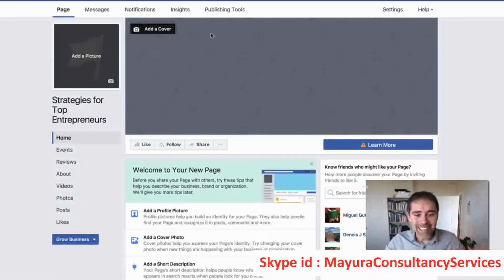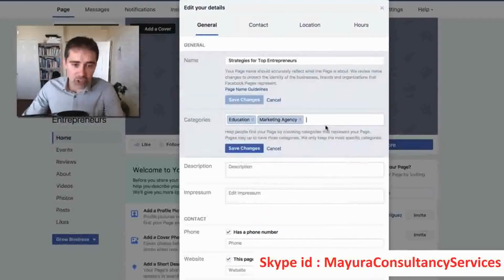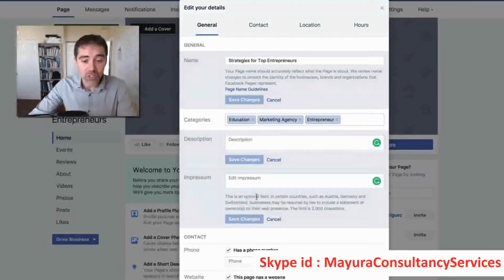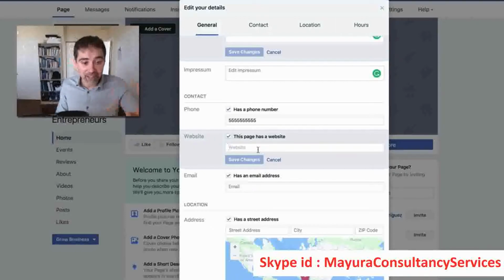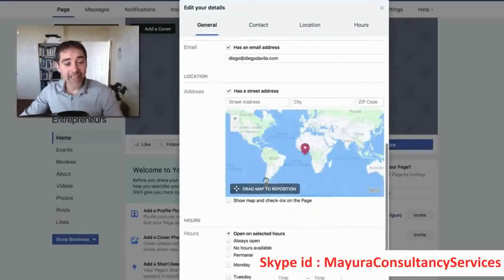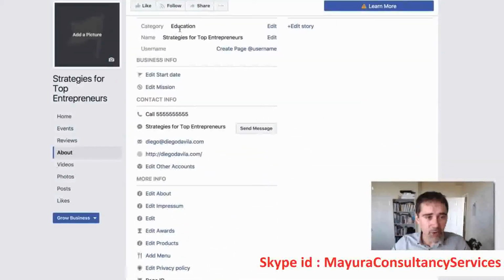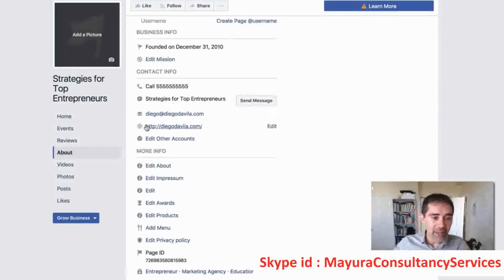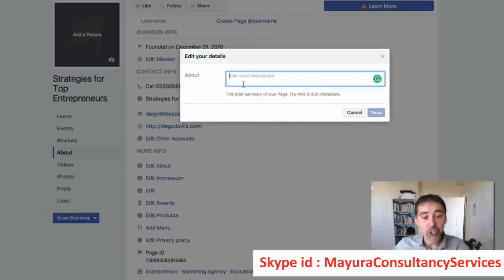7. Adding Essential Information to your Facebook Page | Mayura Consultancy Services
Free Digital Marketing Course by Experts.

Regards
Mayura Consultancy Services,
"Your Success is our Goal",